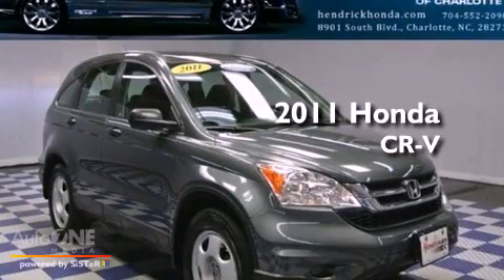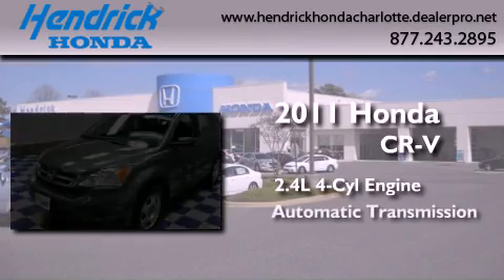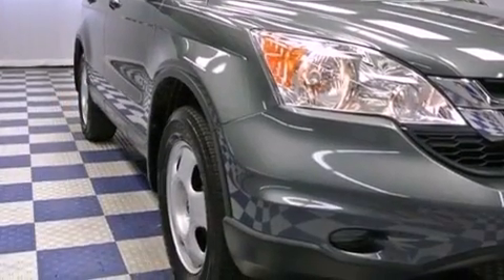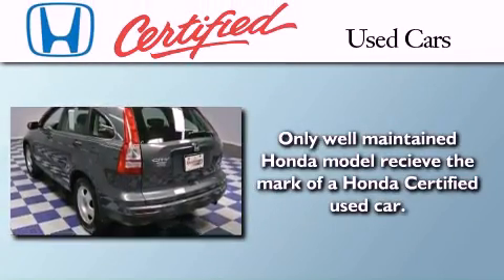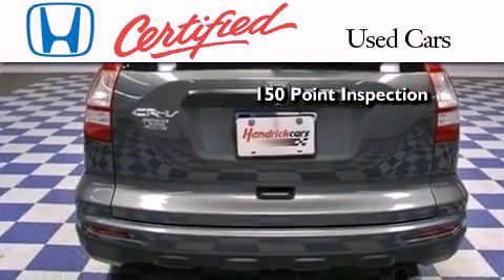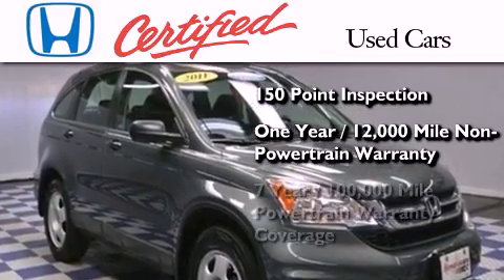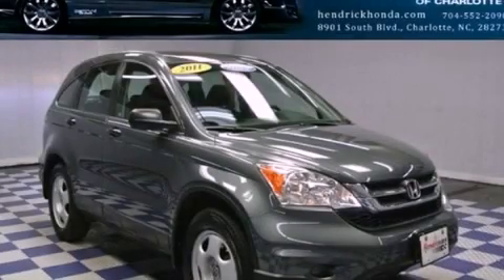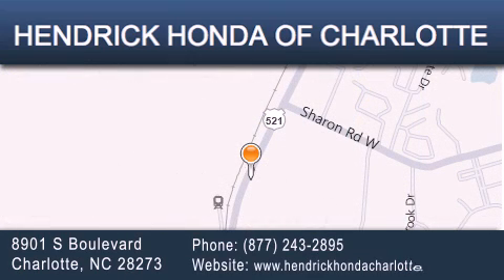2011 Honda CR-V Charlotte NC 28273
Year : 2011
 Make : Honda
 Model : CR-V
 Engine : 2.4L 4 cyl.
 Trans . : Automatic
 Exterior : Gray
 Miles : 14,264
 Interior : BLACK
 Stock : 9762A